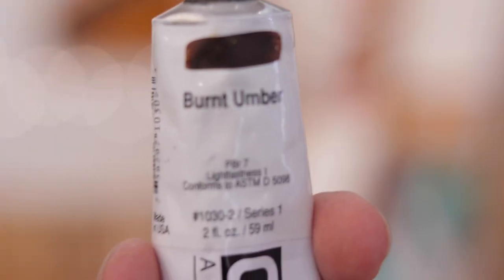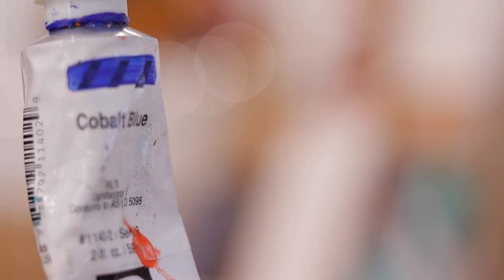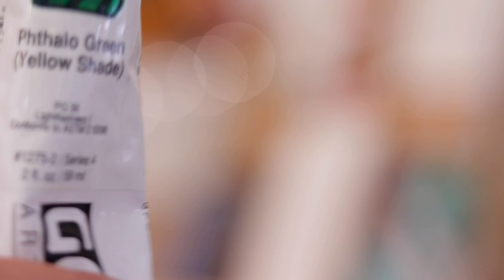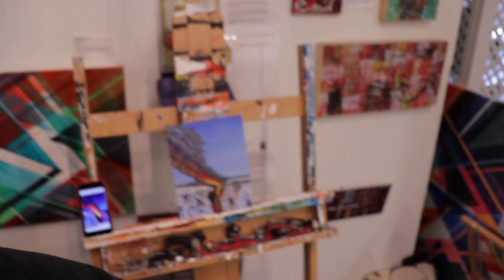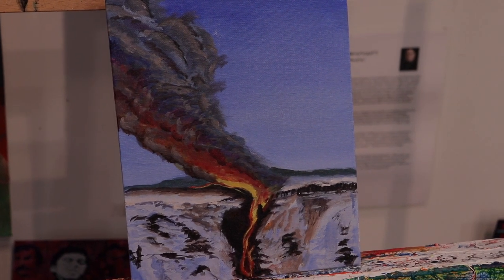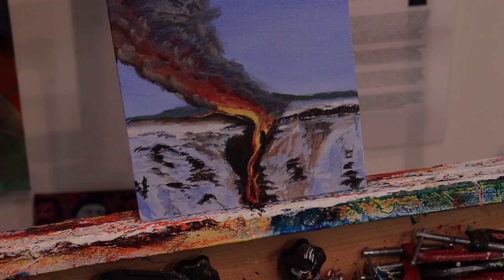Volcano Painting Tutorial in Acrylic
This painting demonstration is of a volcano.  This painting tutorial is in acrylic by artist ShawNshawN. He has painted over 350 works.

Youtube doesn't allow me to get ad revenue until I reach that benchmark. Thanks!

- Glass Palette
- Raw Canvas

- Burnt Umber
- Yellow Ochre
- Quinacridone Red
- Anthraquinone Blue
- Titanium White
- Cobalt Blue
- Iron Oxide
- Phthalo Green Yellow Shade
- Mars Black
- Primary Yellow
- Gel Gloss Medium